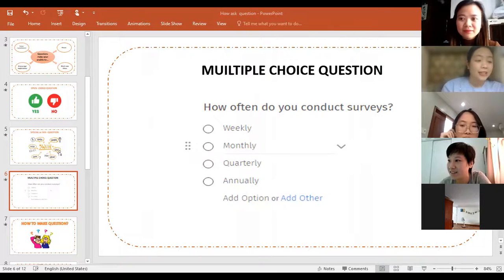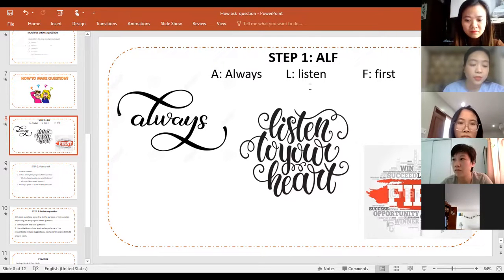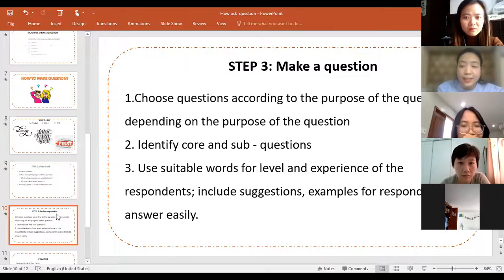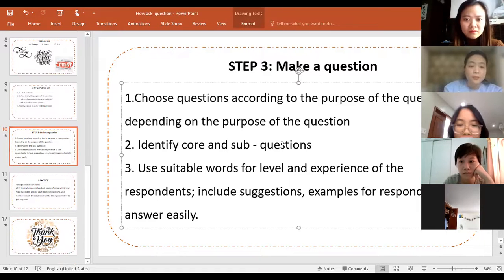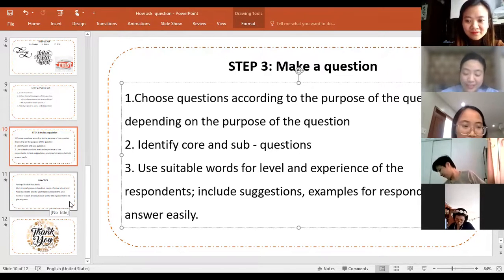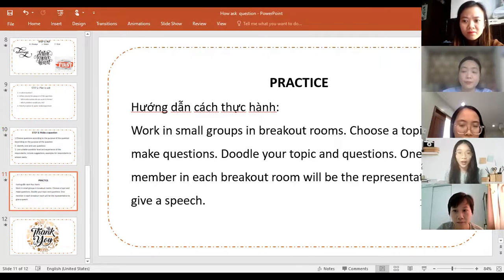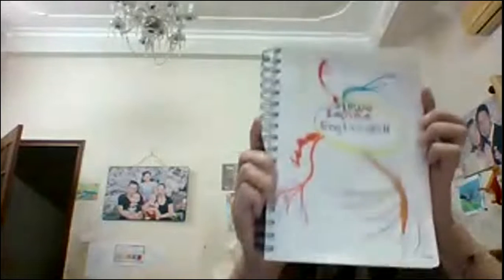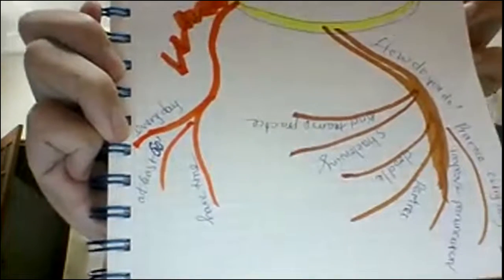EWM #10 | How to ask powerful questions